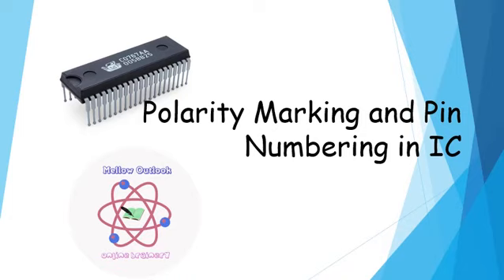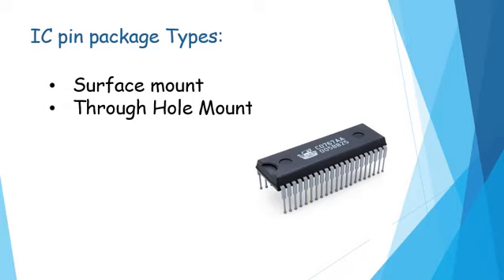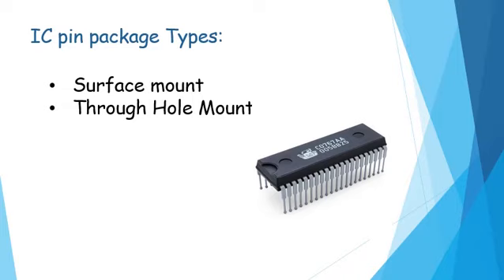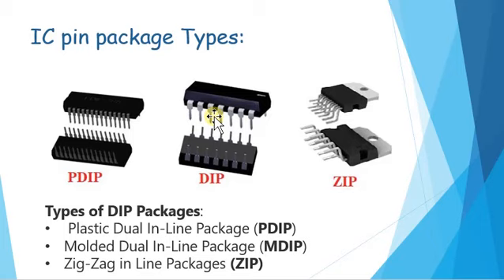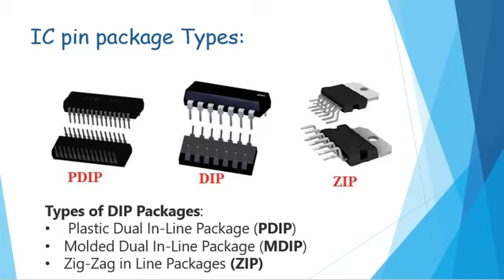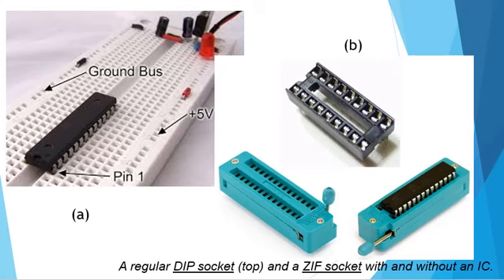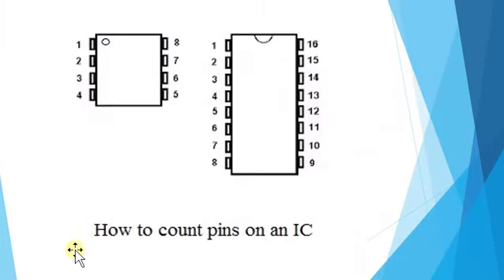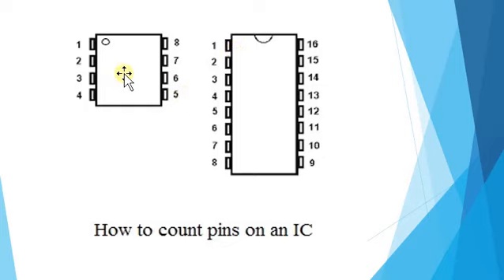Polarity marking and Pin numbering in IC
IC package, Types, DIP IC, DIP  Classification, Placing IC on breadboard, DIP socket, Placing IC on ZIP Socket, Width of pins